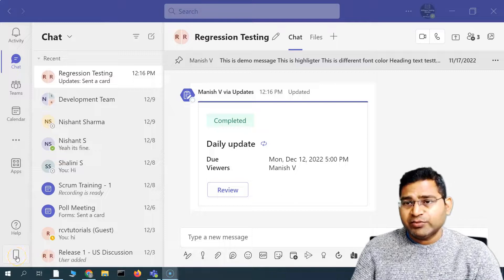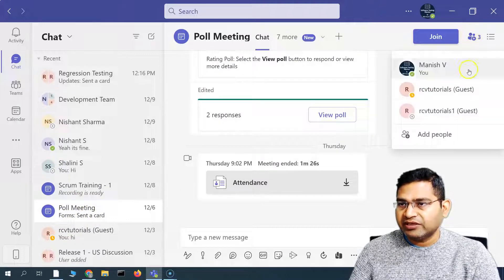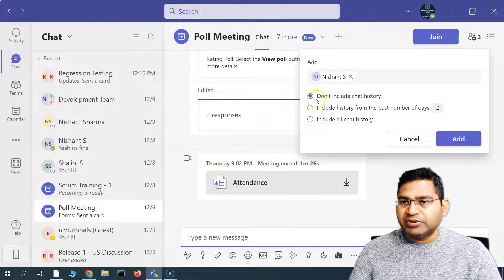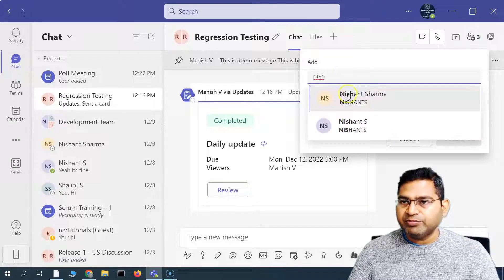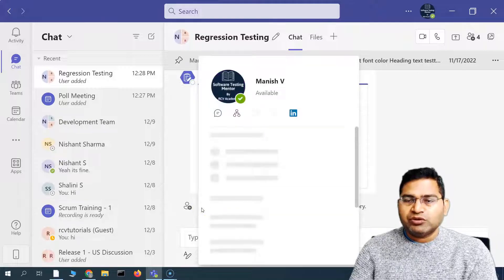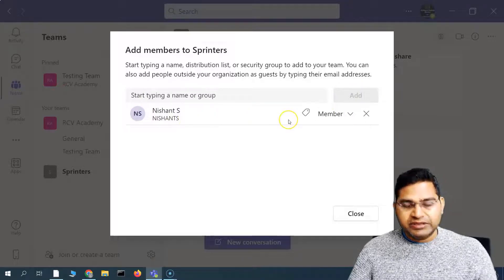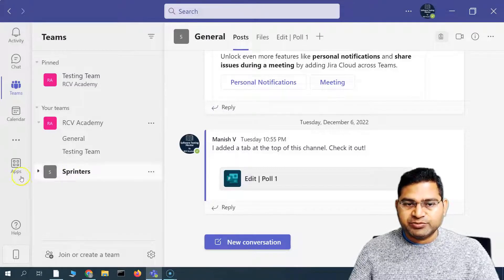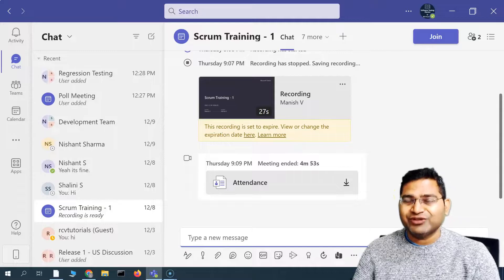How to add new person to Teams Chat | Microsoft Teams Tutorial #16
In this Microsoft Teams tutorial, we will learn how to add new person to Teams Chat and share chat history.